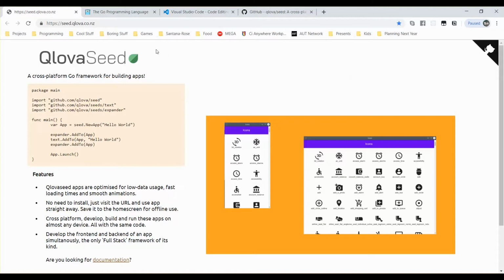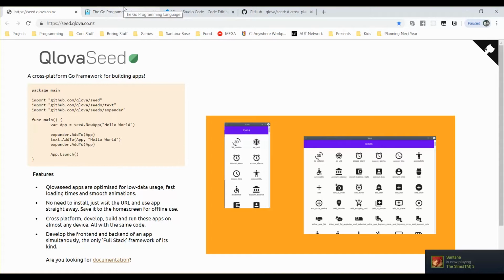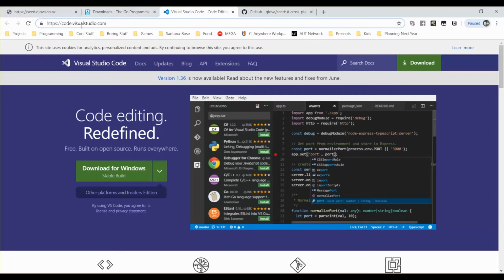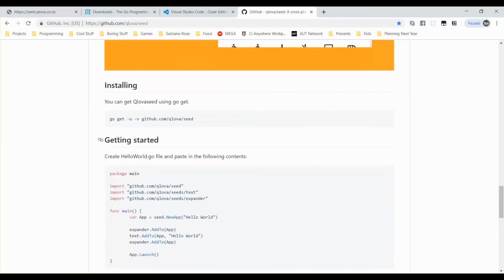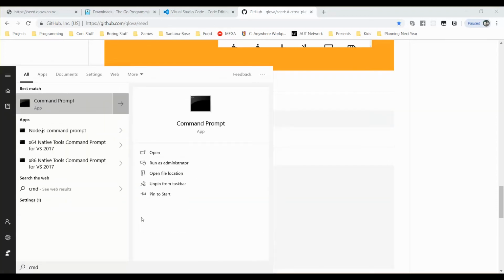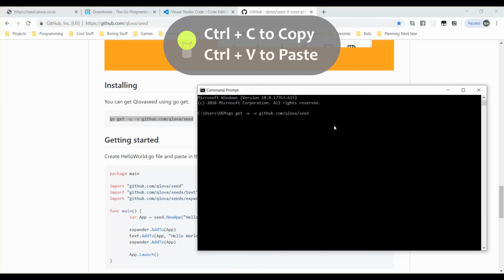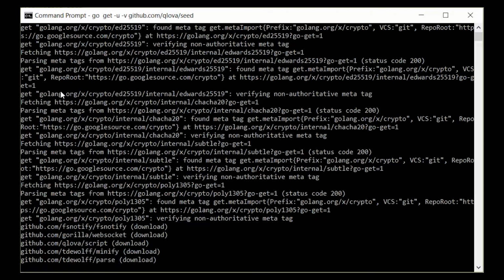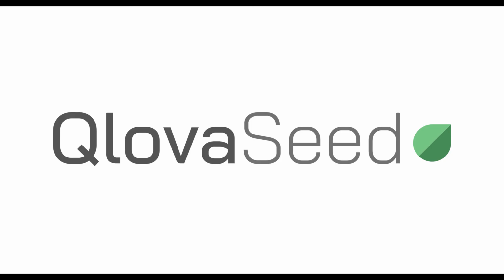Setting Up Qlovaseed on Windows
Start of a tutorial series of making programs using Qlovaseed a cross-platform Go framework for building apps.